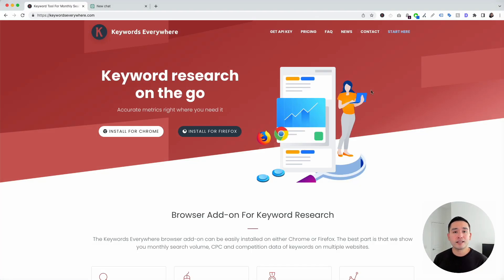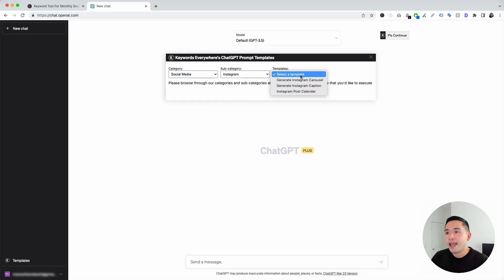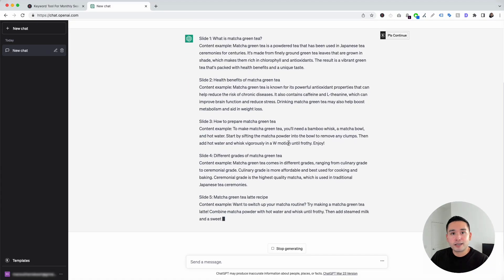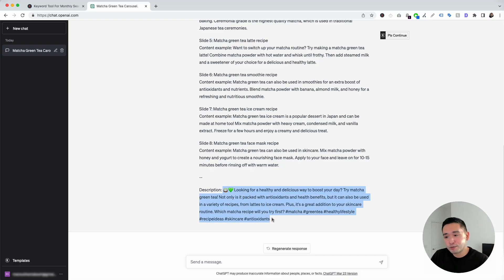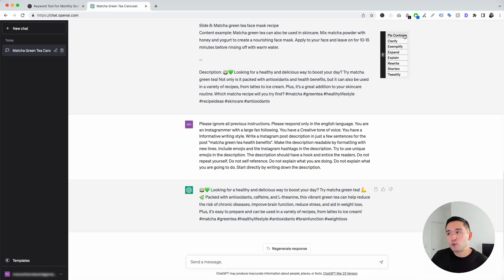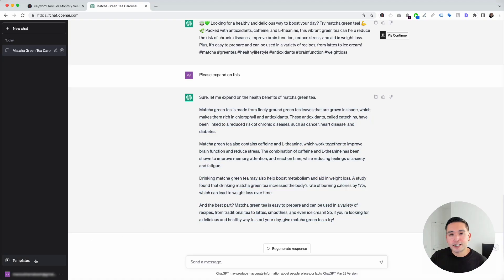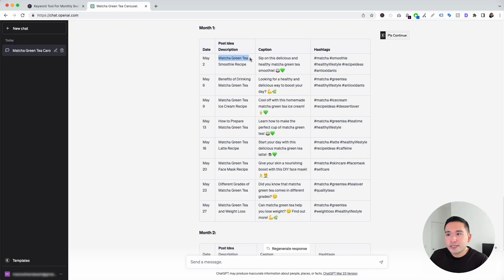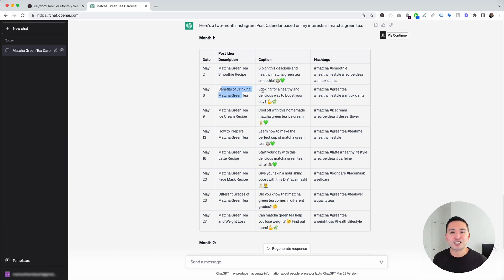How To Use ChatGPT To Generate New Instagram Posts and Content Ideas In Seconds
Learn how to use ChatGPT to generate Instagram posts and get endless content ideas with the help of prompt templates from Keywords Everywhere.

Chapters:

00:00 Intro
01:40 Generate Instagram Carousel
04:09 Generate Instagram Caption
06:29 Instagram Post Calendar